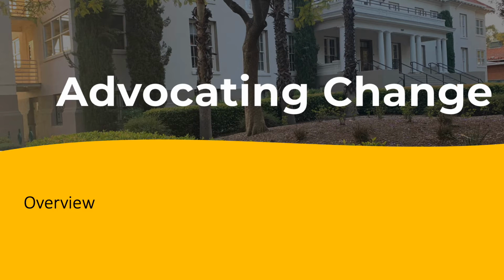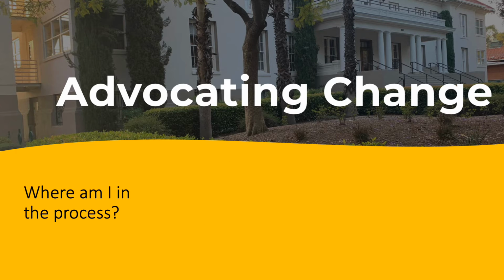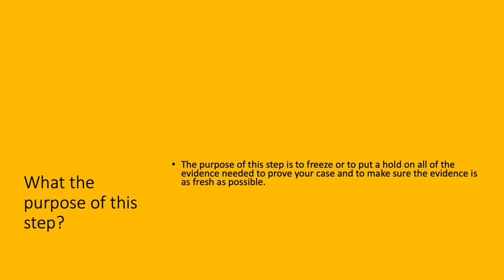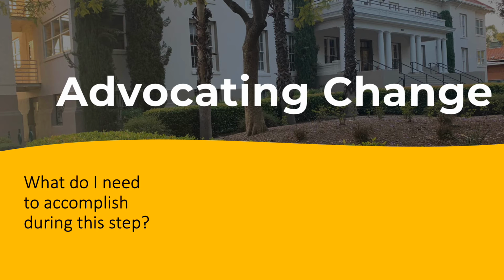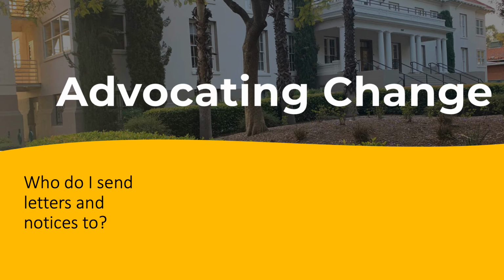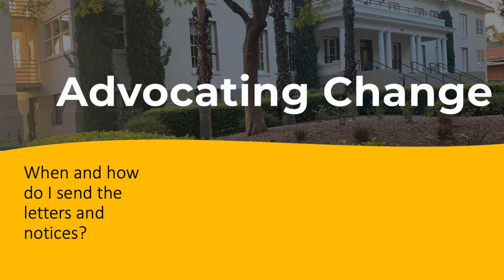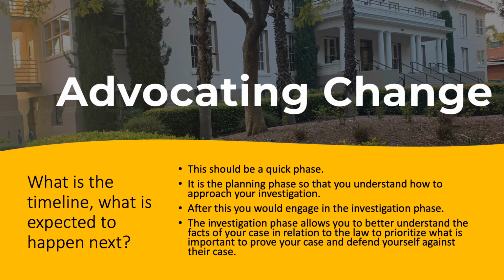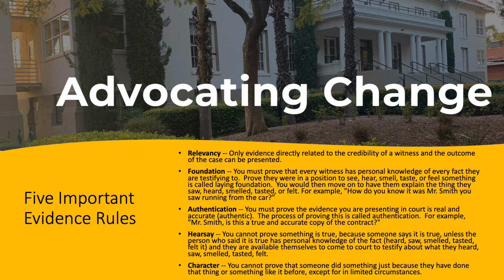Gathering Facts Overview Video